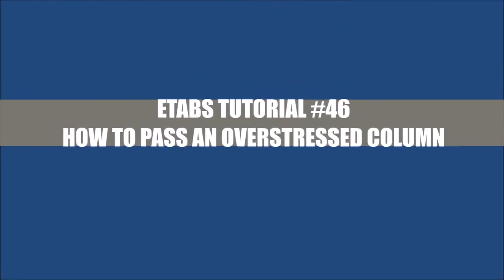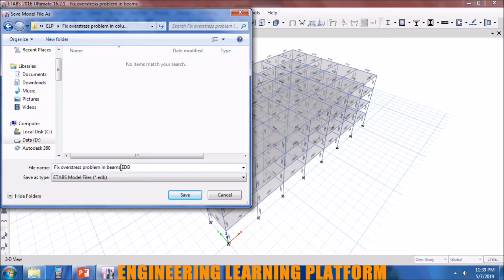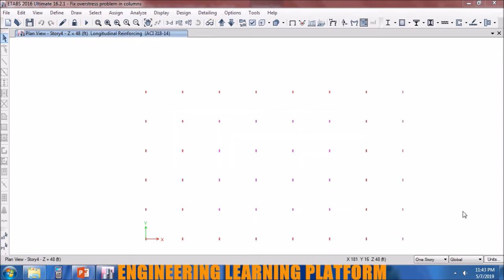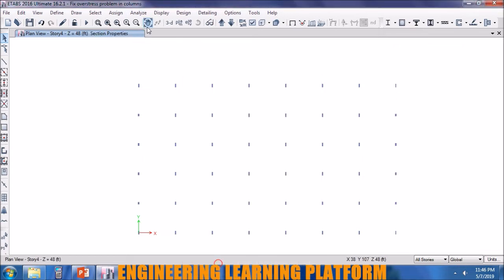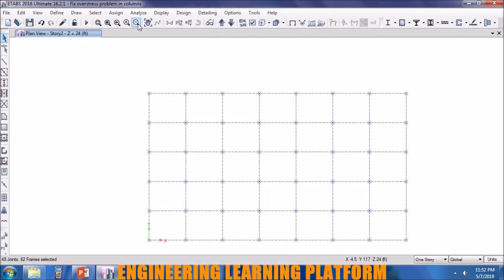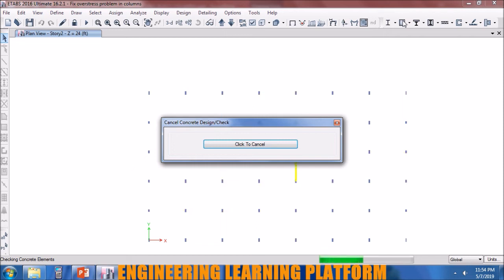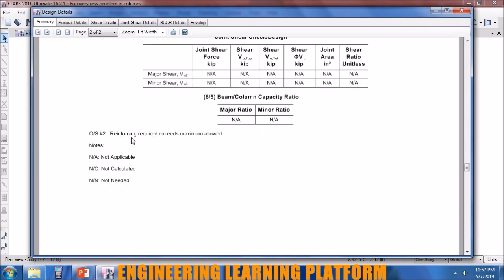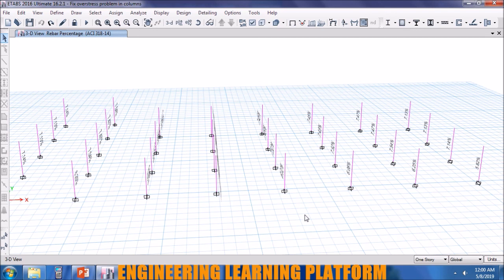How to pass overstressed columns in etabs tutorial video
How to fix overstress problem in etabs

How to check beam column capacity ratio in etabs
Etabs beam column capacity ratio n/a
Beam column capacity ratio exceeds limit etabs
Etabs output interpretation
PMM ratio etabs
Section overstressed sap2000
Etabs design output
Demand capacity ratio in etabs
How to pass overstressed columns
How to pass a failing column in etabs
Methods to pass column
Rcc column failure
RCC column fails in shear and torsion
RCC column fails in torsion
RCC column fail in flexure
RCC column fail O/S#2
RCC column failure O/s#45
Solving problem of all members over stressed in etabs
all members over stressed
Members over stressed in etabs
All members over stressed in etabs
Reason of all members over stressed
Etabs 2016 solving problem in etabs
Overstressed failure in RCC columns
Assign End releases to RCC columns
Main steel percentage exceeds maximum allowed limit in etabs
HOW TO CONTROL OVERSTRESSING IN RCC COLUMNS
• If lateral shear force exceed the column’s strength hence make column supports pin that means the columns will distribute the shear forces to other columns as such that they become axial forces in space frames
• If the main steel exceeds column’s limits so try applying the end releases to the beam, practically it will design beam with enough steel so that it is able to resist the applied moments and transfer it’s shear reactions to beam in form of axial loads to column
• If columns are failing in irregular pattern try checking whether they are designed for sway special conditions, apply sway intermediate from overwrites if seismic zone is less than 3
• If Column failing in steel limits i.e main steel still exceeds (O/S#2) so try increasing column’s cross section
• If column failing in shear (O/S #45) so try increasing cross section on architectural restrictions
• If columns doesn’t pass the drift checks make the column’s base supports as fixed or increase cross section or add more columns reducing the sway of structure
• Make the column base supports as fixed reducing the sway of structure hence lesser moments to be transferred to columns
• If column failing in shear (O/S #5) try checking the unbraced length and effective length factor
Tension controlled section
Compression controlled section
Balanced condition in RCC columns
Over reinforced RCC column failure
Under reinforced RCC column failure
How to pass an overstressed RCC column in etabs
Shear failure of column in etabs
Flexure  failure of column in etabs
Torsion and shear exceeds maximum allowed limit in etabs
Overwrites in etabs for column design
Etab column failing in shear
Fix euler’s buckling failure in etabs
Load on column exceeds Euler’s load
Etab column faiing in flexure
RCC column Property modifiers in Etabs
How to solve overstress problem in etabs
Slender column failure
Slenderness ratio calculation
RCC Slender column design
Calculate column sizes
Catchment area method structural design